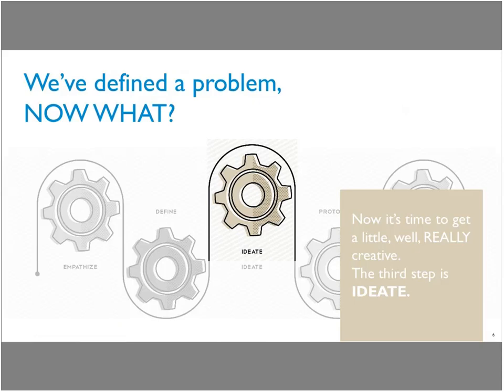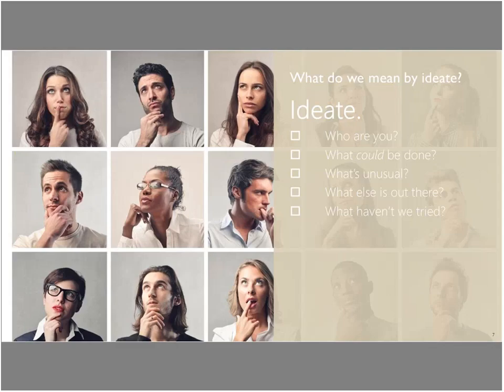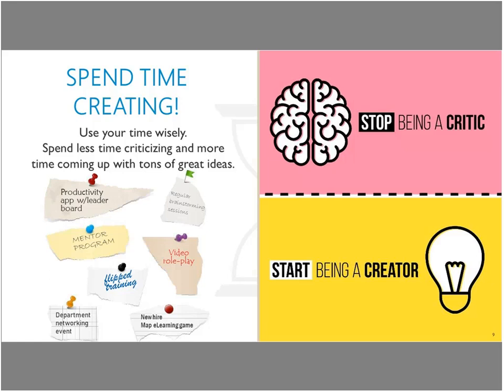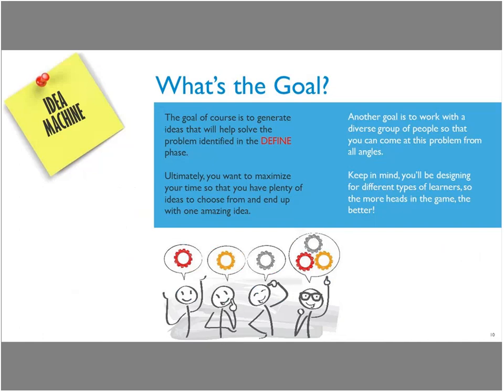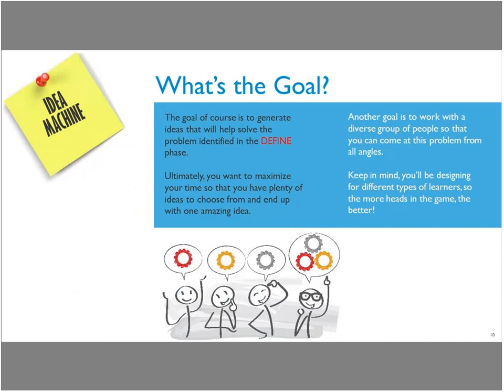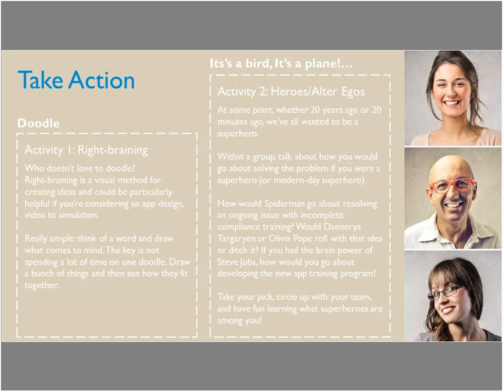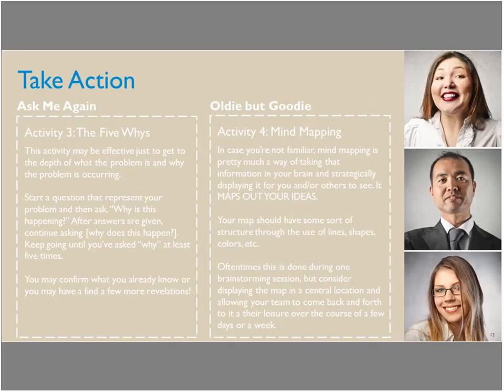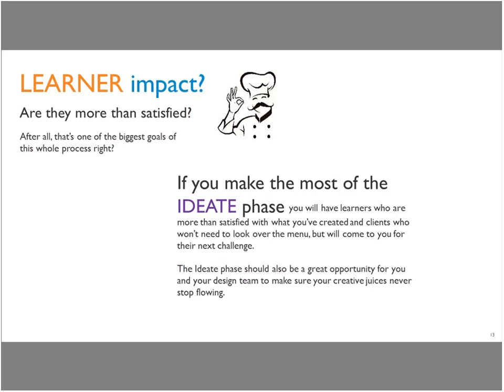Design Thinking: Part 3 – Ideate